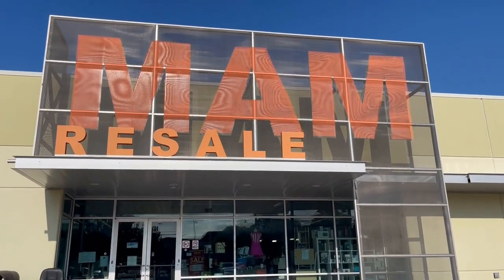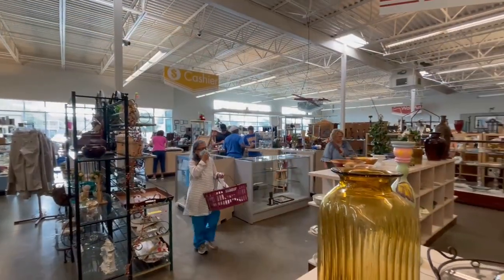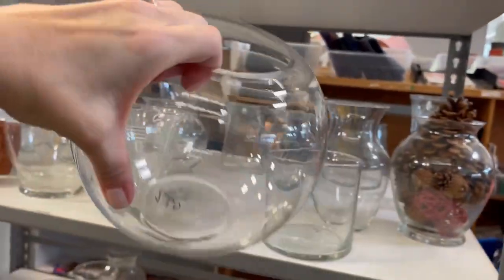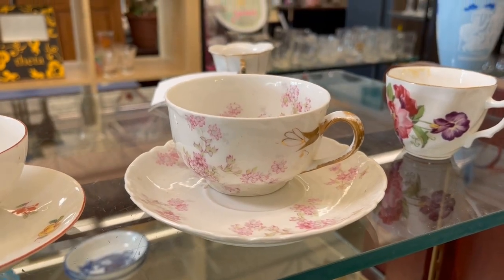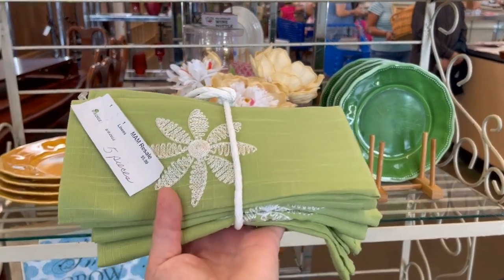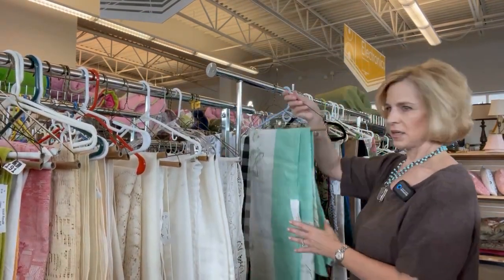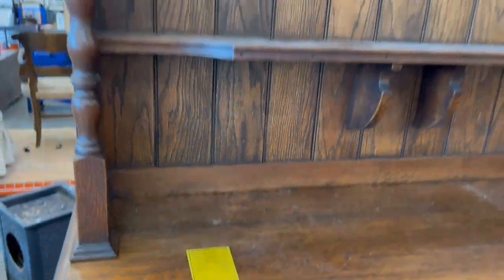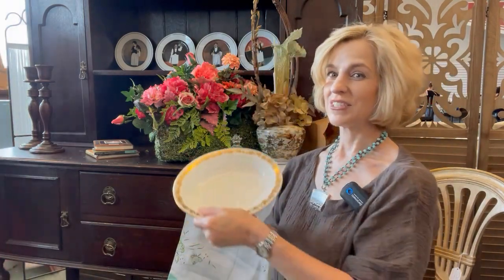CLEARANCE SALE at MAM Resale! Antique teacups, a Welsh cabinet, and Chinoiserie await. Half price!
It's a quarterly event and the line is wrapped around the building. Come along for a preview before the doors open. Learn about my "triple test" for choosing teacups. See a Limoges box that will have you wondering if it really is one. The Welsh sideboard is unbelievable and such a DEAL! You might just be stumped by the puzzle box. Have you ever seen one of these? It's a first for me, along with many more incredible finds. Met lots of viewers while shopping this charity resale.

***See link below to join my NEW private Facebook group for sharing everything tabletop!***
Lady Mary Beth's Table

eBay: Visit my "Lady Mary Beth Treasures" store for some of my finds and items featured in segments